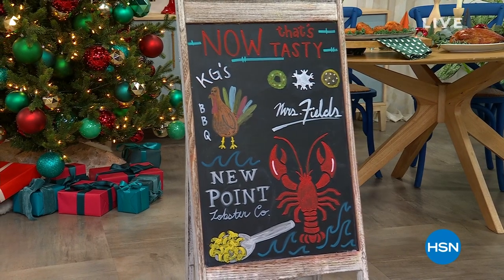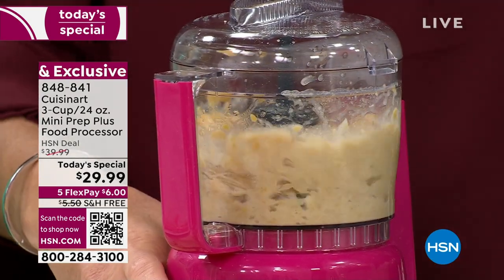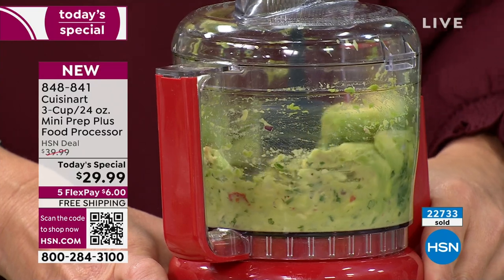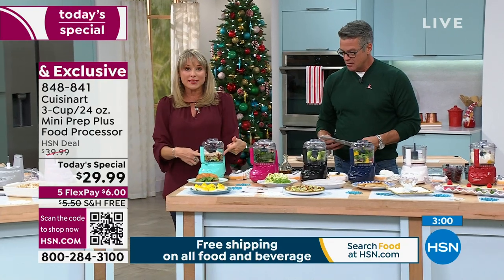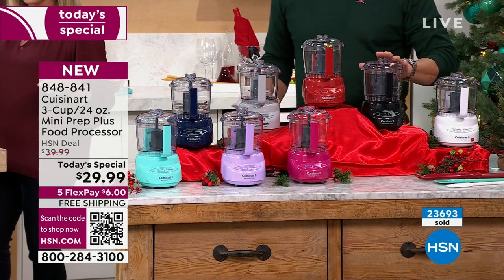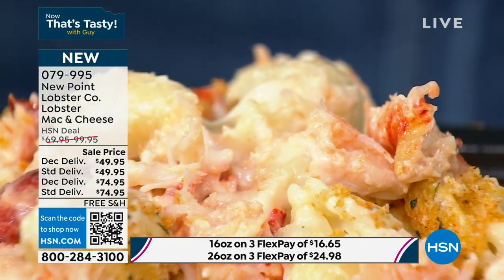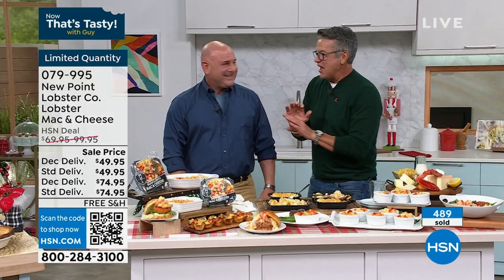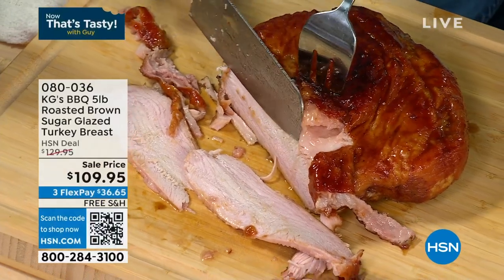HSN | Healthy You with Brett Chukerman 11.14.2023 - 04 PM